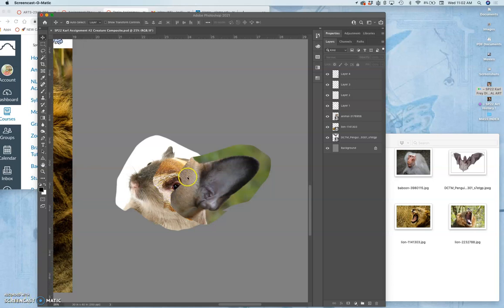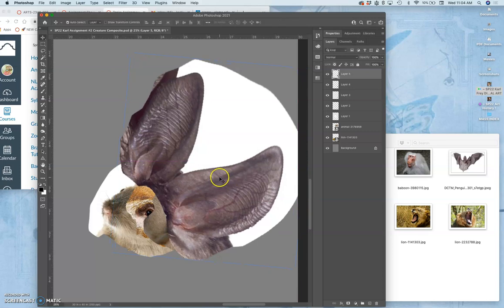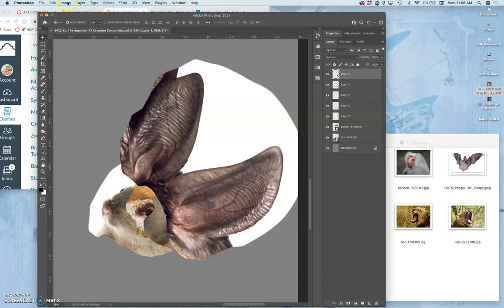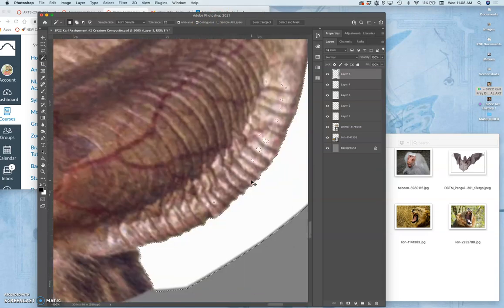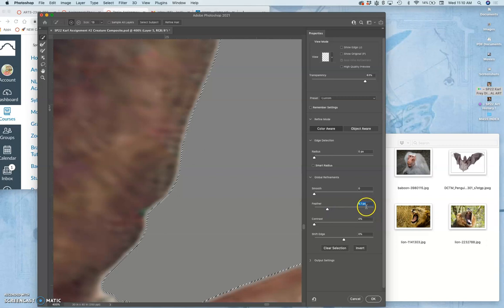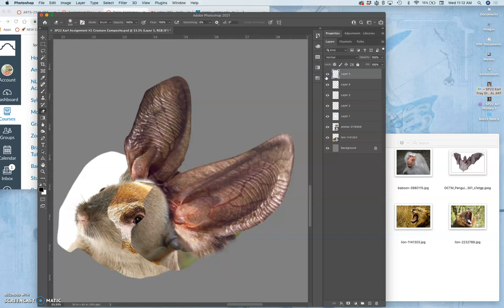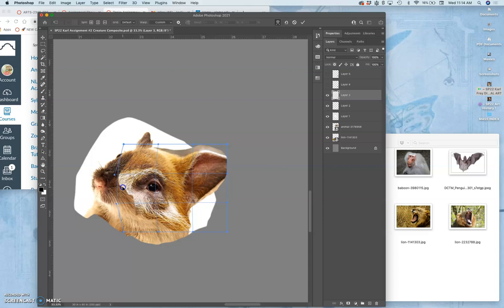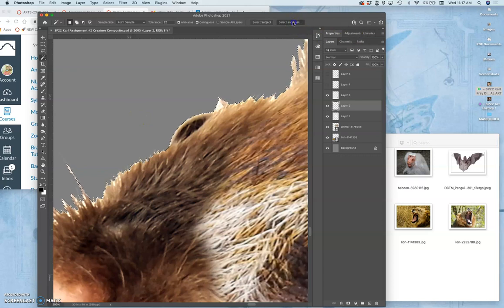4 Seaming Together the Disparate Elements of the Head